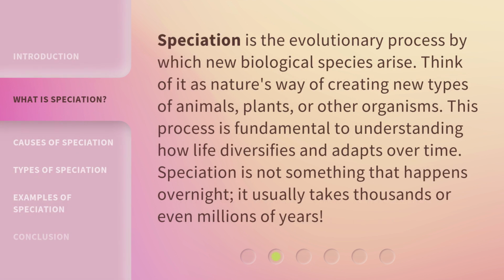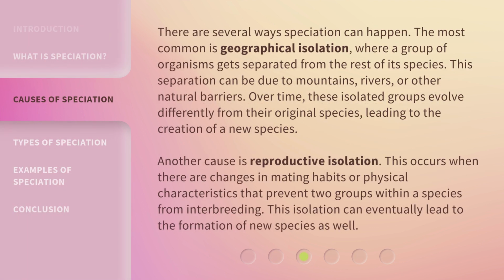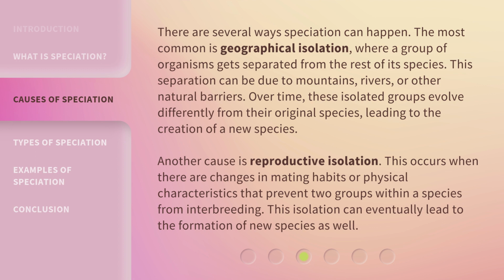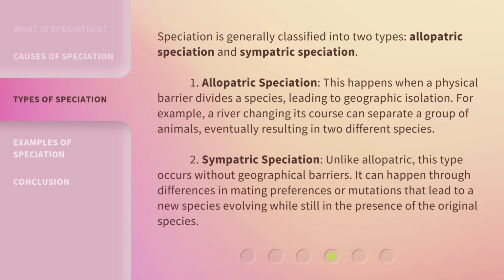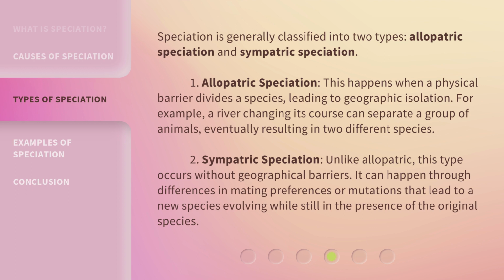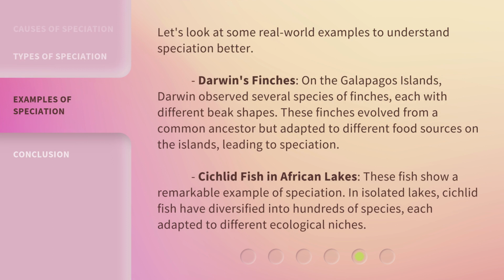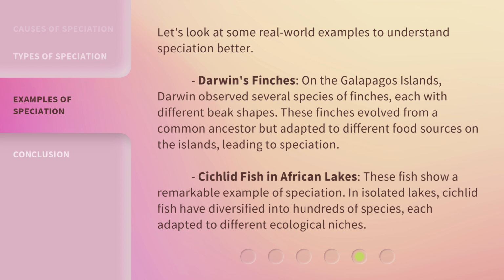Understanding Speciation: The Birth of New Species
Exploring Speciation: Unveiling the Creation of New Species • Delve into the fascinating world of speciation and witness the awe-inspiring process of new species coming into existence. Join us on this captivating journey as we unravel the mysteries behind the birth of new life forms and explore the intricate mechanisms that drive speciation.

00:00 • Introduction - Understanding Speciation: The Birth of New Species
00:33 • What is Speciation?
01:01 • Causes of Speciation
01:46 • Types of Speciation
02:34 • Examples of Speciation